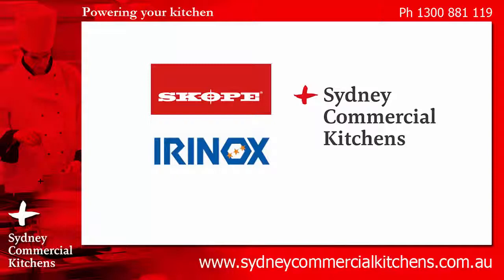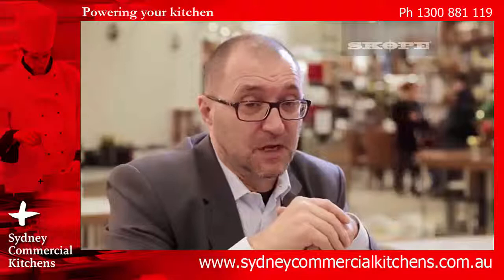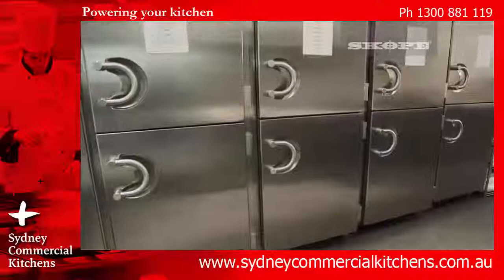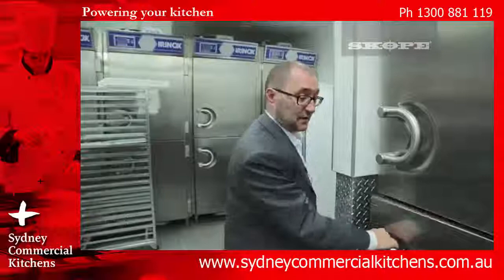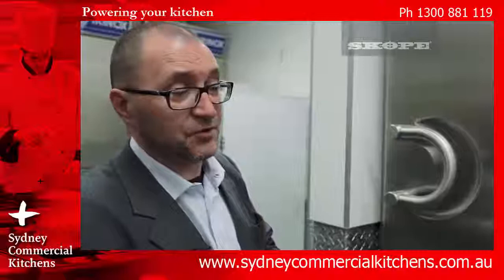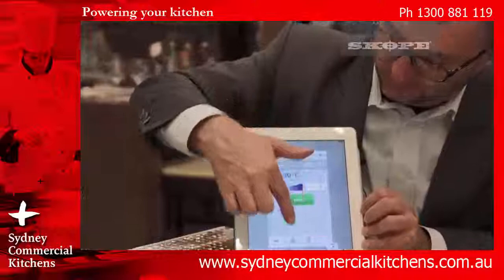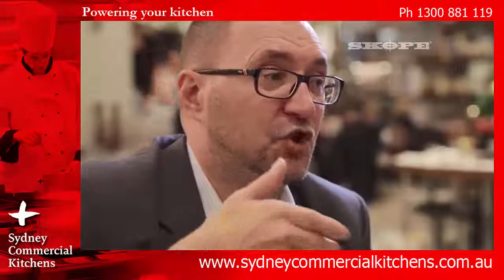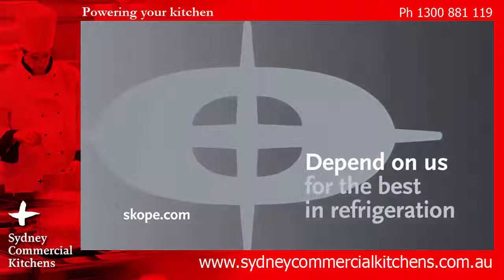IRINOX - Brunetti's Case Study about Blast Chillers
Irinox continues to lead the world in Blast Chiller and Shock Freezer technology. The range is suitable for all food service and food preparation industries including restaurants, caterers, bakeries and patisseries and is ideal for confectionary, gelato, ice cream and chocolate.